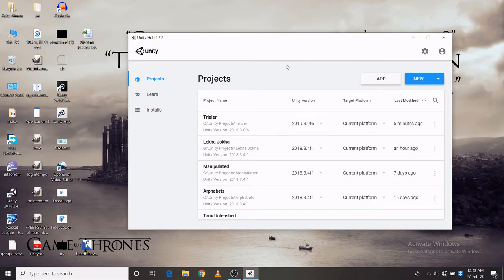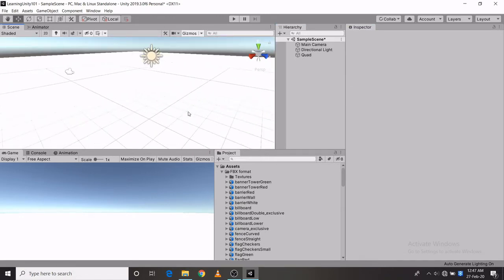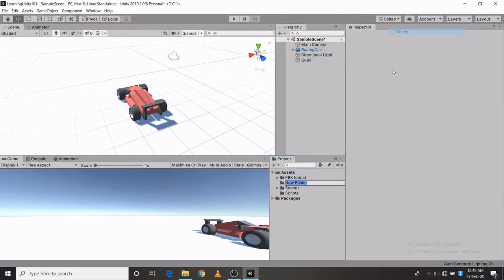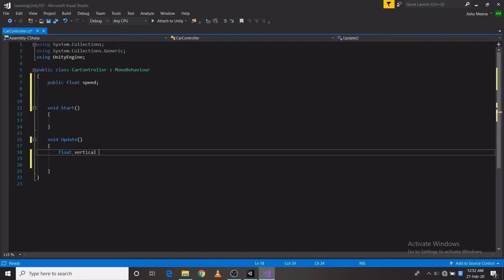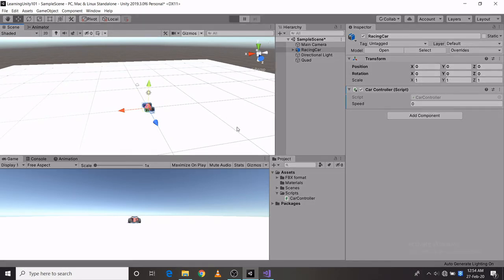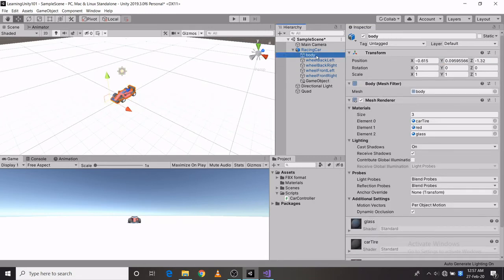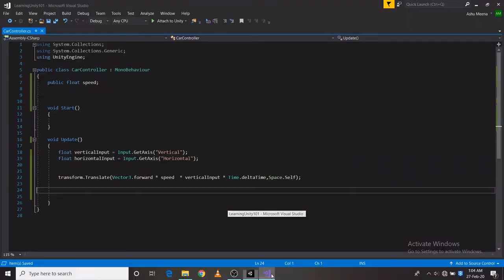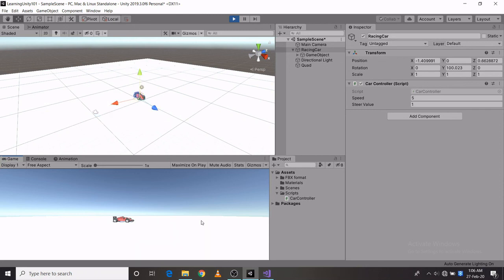Racing Car Driving Controls (Without Physics) Tutorial Unity 3d ==== Cool Stuff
It's Just a Simple Car Driving Controls tutorial for those who  want to learn how to make a drivable car without being bothered by the physics. By the end of this tutorial you'll be able to make a simple 3D drivable car.

Just Download the kit and drag the FBX folder in the project.

If you have any comments or suggestions please write it in the comments down below. Any feedback would be appreciated. We will be making more videos on advance topics of game development and we want you to be there for us.

# Unity 3d # Game development Tutorial # Cool Stuff